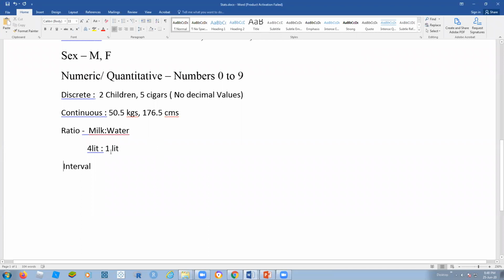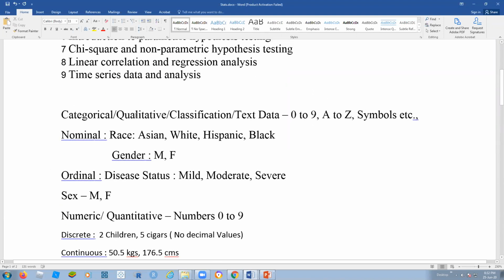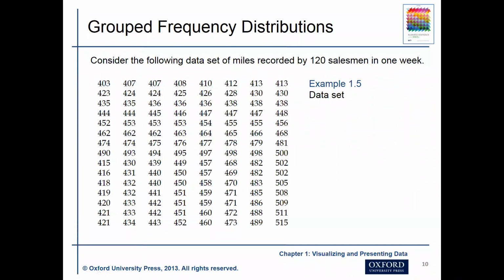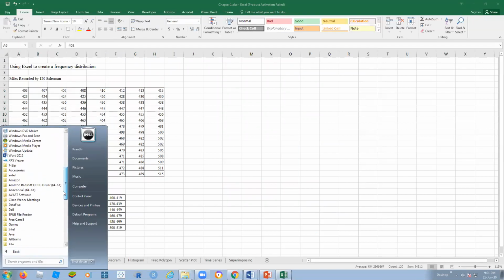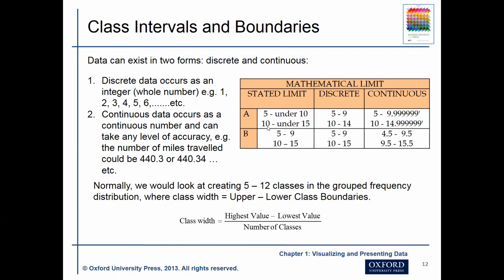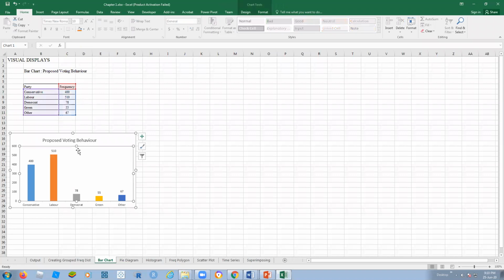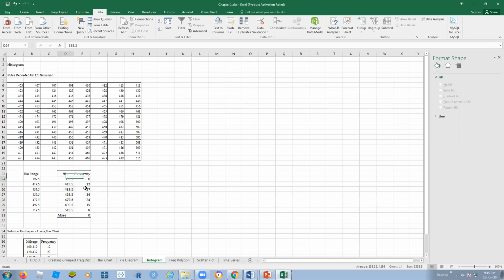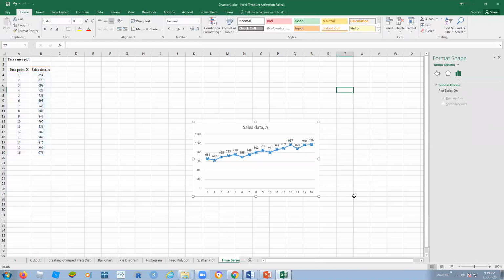SAS Basic Statistics Class 2